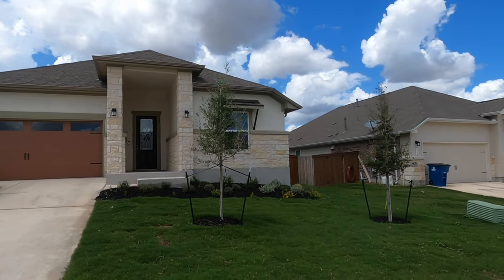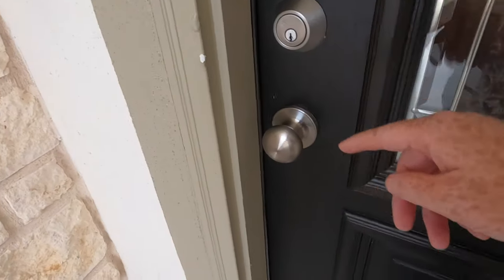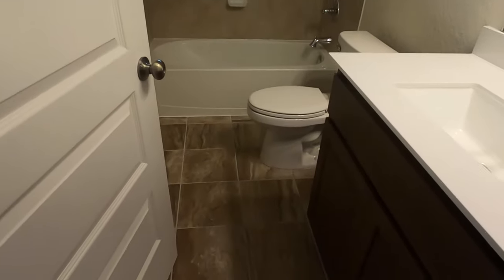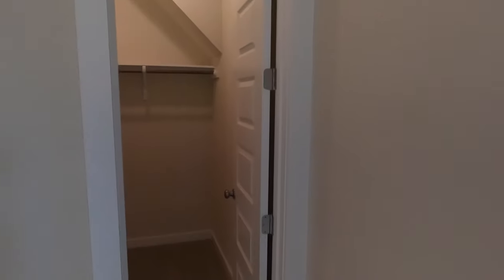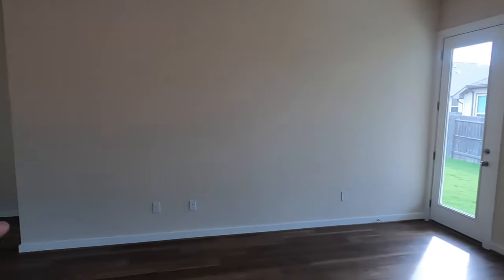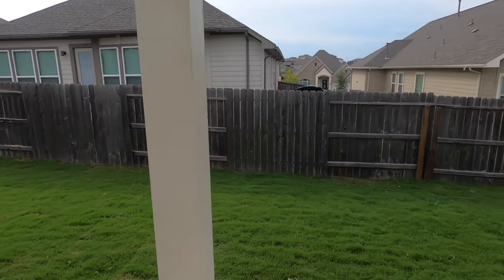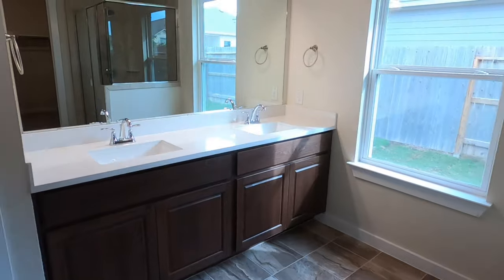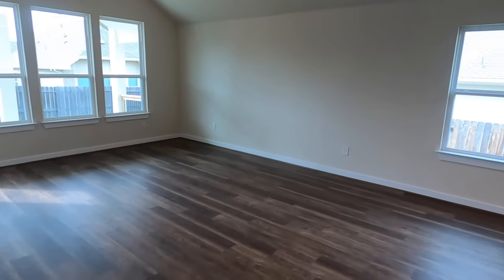Scott Felder Homes, New Construction, Hamilton plan, Homestead Community, Schertz Tx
Video tour of the home one of my clients just closed on. The Hamilton plan is a 4 bed, 3 bath 2200ish SF home. I have a video of this plan when they put a bathtub in the master bath and its awkward in my opinion. I don't have that video public but will share on request. If your interested in using me has your Realtor, click this link to schedule time with me